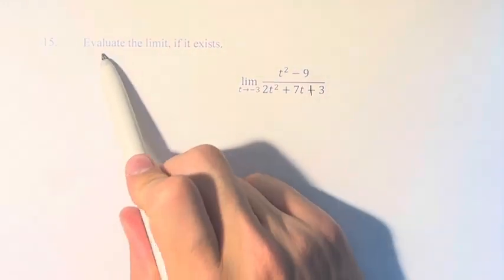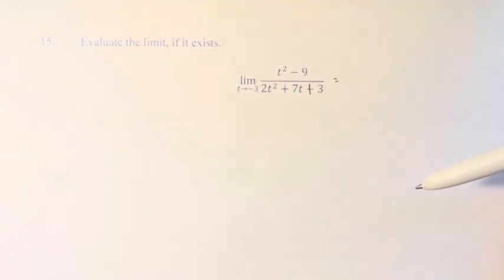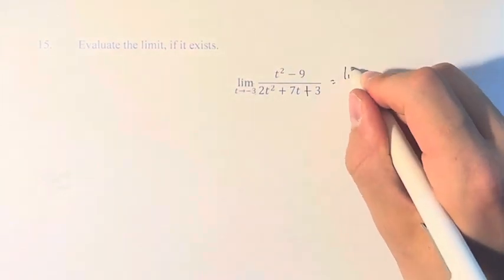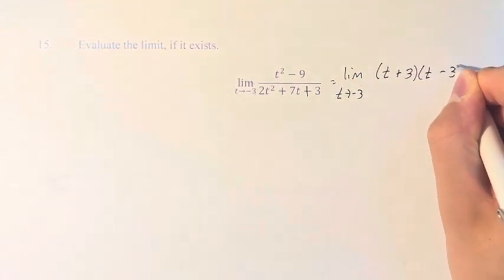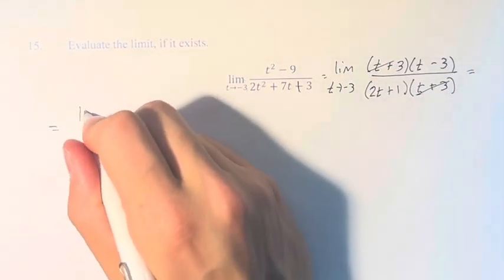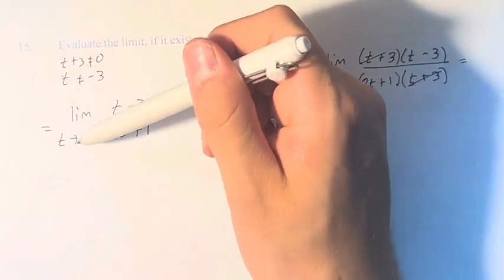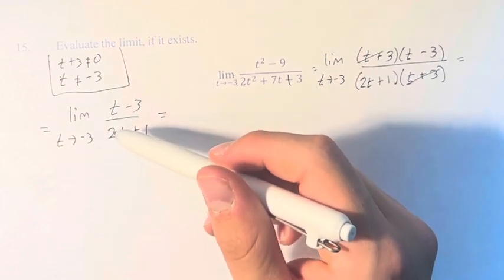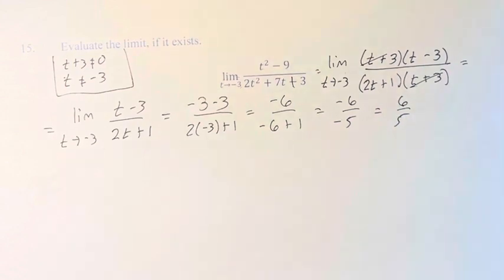15. Evaluate the limit, if it exists.lim(t→-3)⁡(t^2-9)/(2t^2+7t-3)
15. Evaluate the limit, if it exists.

lim(t→-3)⁡(t^2-9)/(2t^2+7t-3)

Calculus: Early Transcendentals
Chapter 2: Limits and Derivatives
Section 2.3: Calculating Limits using the Limit Laws
Problem 15